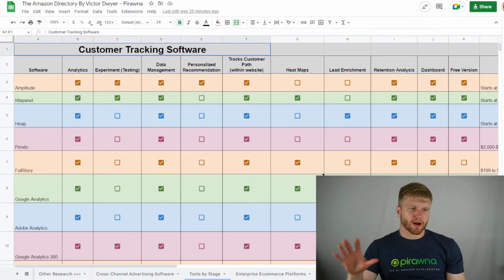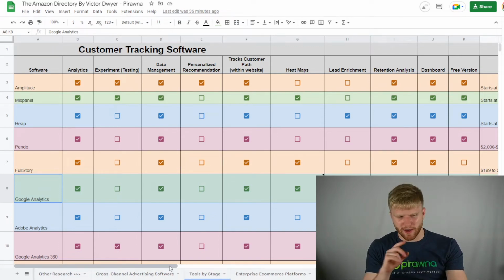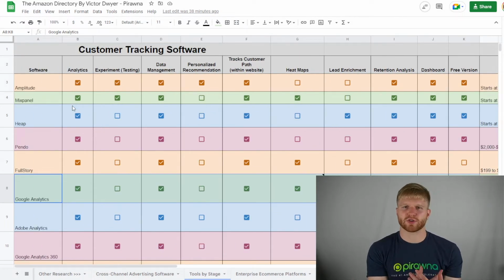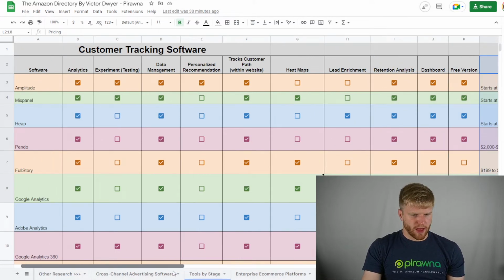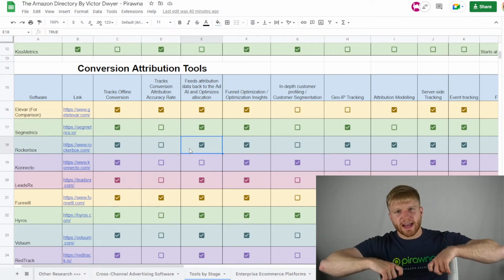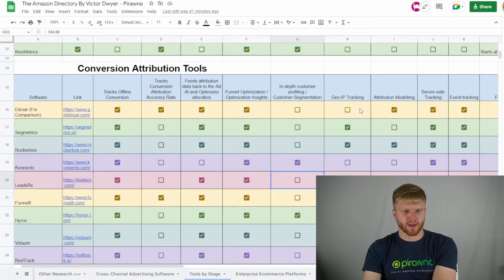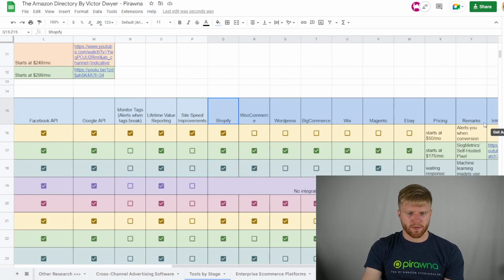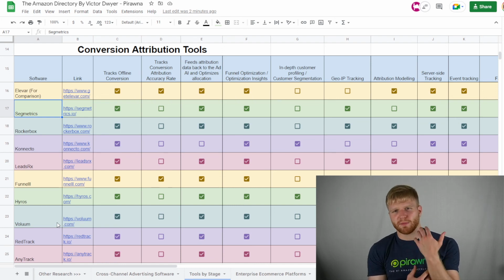How to Choose the Best Website Customer Tracking Software for Your Business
Are you looking for tools that can help you with customer tracking? We compiled website customer tracking software tools that you might need for your Amazon business.

You can refer to this database to see which tool has features that you need to help you scale your Amazon business. You can check which tools are a good fit for beginners, for those on the scaling stage and for those who have been steadily growing their business.

00:00 Intro
00:16 Customer Tracking Software
03:42 Conversion Attribution Tools
04:10 Offline Conversions
05:20 Website conversions
06:02 Attribution modeling
06:12 Server-side tracking
06:42 Event tracking
06:44 API Integration